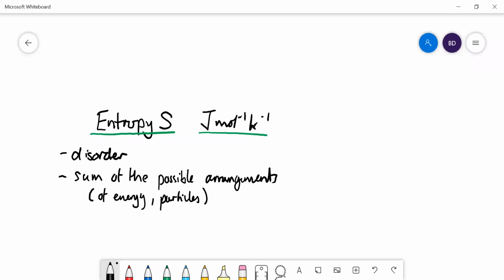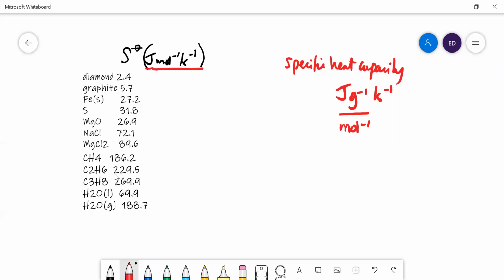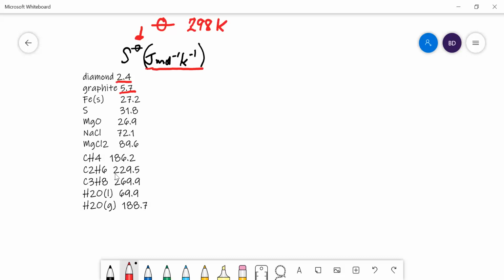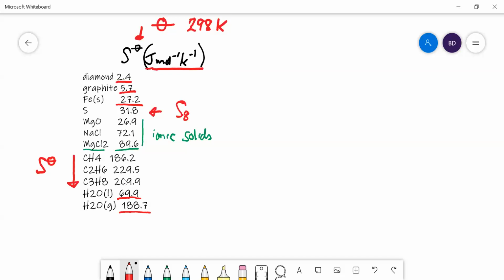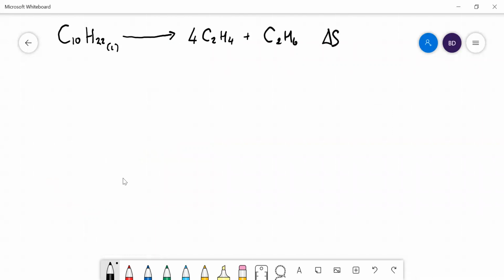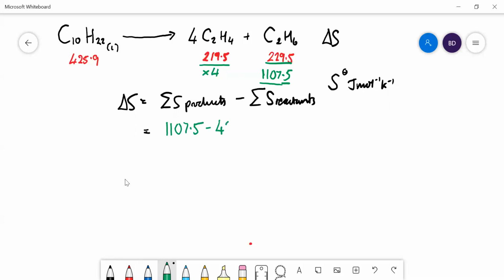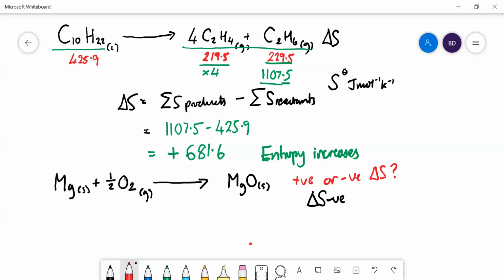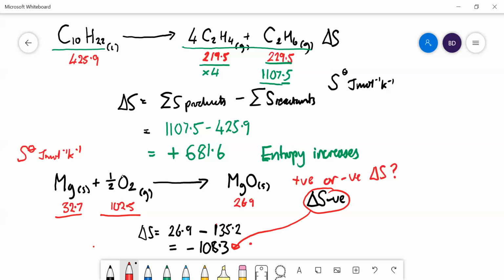1.8 Thermodynamics no 10 Entropy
AQA A-level Chemistry 1.8 Thermodynamics
Entropy